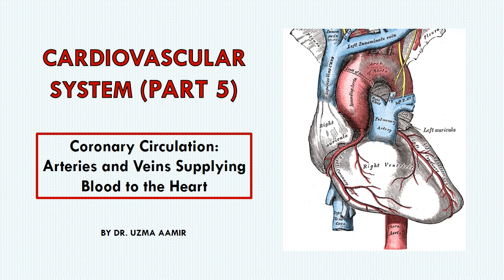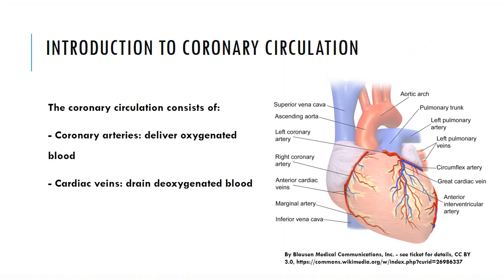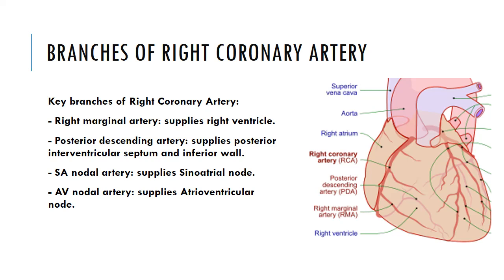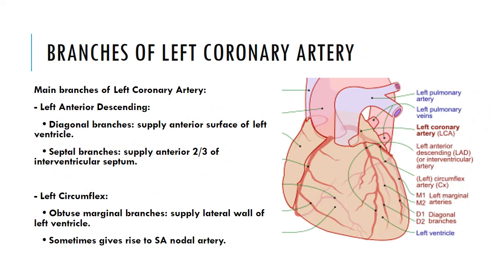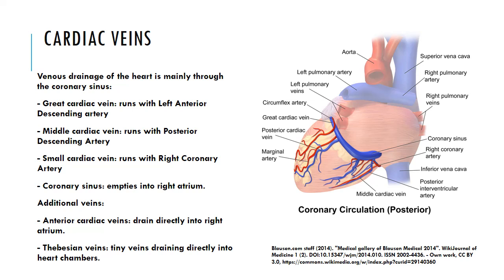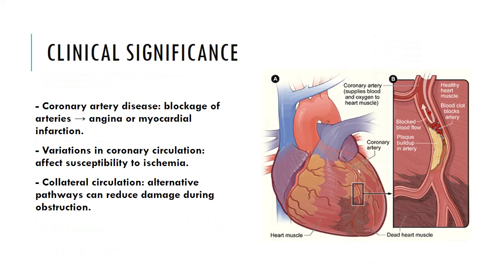Coronary Circulation | (Part 5 of CVS) |Cardiovascular System | Medical Education| medical students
In this video, we explore the coronary circulation system, the vital network of arteries and veins that supply oxygen and nutrients to the heart muscle. You’ll learn about the major coronary arteries, their branches, and the venous drainage of the heart.

This lesson is designed for medical, dental, nursing, and healthcare students who want a clear and concise understanding of how the heart receives its own blood supply.

Topics Covered:

Right and Left Coronary Arteries

Branches: LAD (Left Anterior Descending), Circumflex, Marginal, and Posterior Interventricular arteries

Cardiac Veins and the Coronary Sinus

Clinical relevance of coronary circulation
Clinical relevance and why understanding these layers is important for healthcare students

Whether you’re revising for exams or strengthening your foundation in cardiovascular anatomy, this video provides clear explanations with illustrations and diagrams to make learning easier.

I have published lecture notes on General and Special Pathology, which are available to purchase online or through medical bookstores.  The links are mentioned below. These books help understand basic facts and provide quick revision.